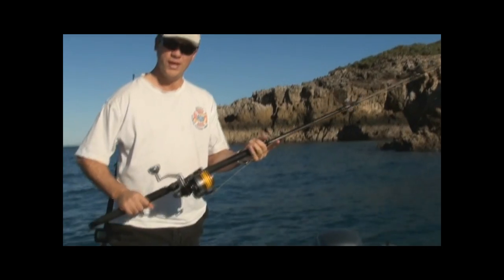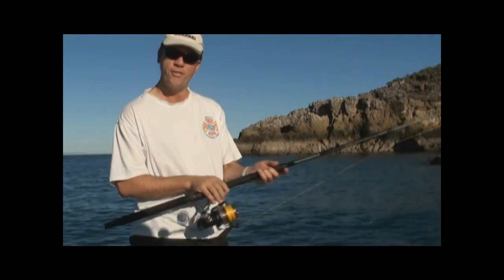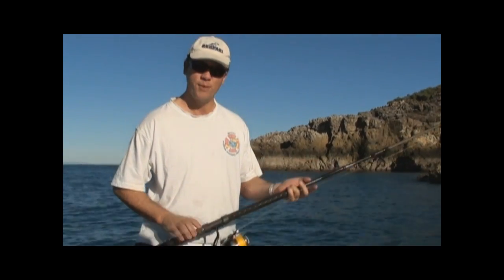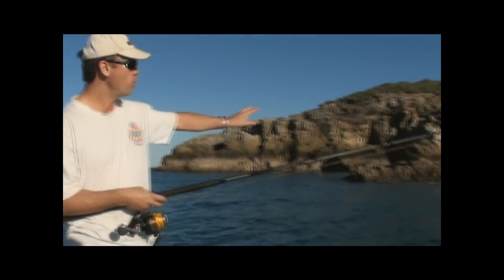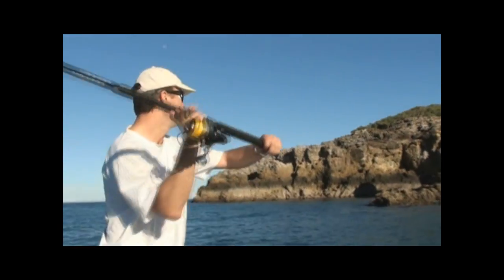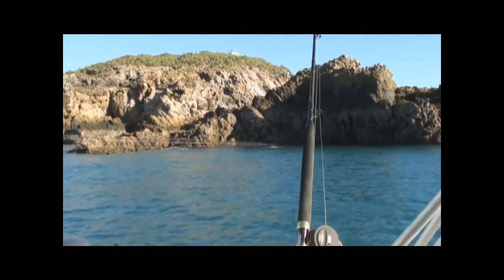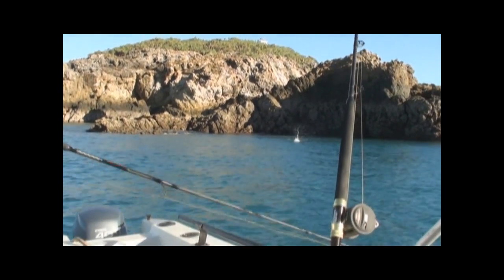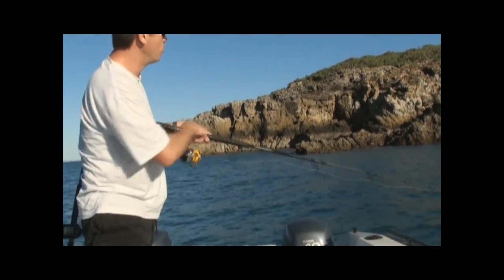How to work a popper lure for Giant Trevally!!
Poppers are the best lure for Giant trevally, and here's a great how to video on working popper lures for best results on Giant trevally.  We use and recommend the Tuff Tackle Diablo reels 9000 or even better the 10000 which is rated for up to 130lb.  Awesome value, awesome service and awesome drags ideal for working poppers for Giant trevally, who are extra tough on your fishing gear.  With poppers it takes a good regular action and technique for Giant trevally.   Poppers are perfect in representing a baitfish in distress, trying to flee a Giant trevally, and it's this distress which gets the Giant Trevally fired up, and they can't help themselves.  Adrenaline pumping stuff for us fisherman with spectacular surface hookups the result.   A good bloop bloop action is the go with a good splash.  Gets Giant trevally really excited, and a regular speed enables them to hit the mark, with some spectacular surface strikes.  Quality reels, rods and terminal tackle is needed, and hang on for hell of a battle.
Stickbaits are also worth working, bit faster and easier to retrieve.  If possible great to have a couple of anglers working lures, one with a popper, and one with a stickbait.
Great areas to work are points and any shallow reefs or bommies.  So work that popper, across the point, or along a good edge if possible.   Shools of Bait are always good to see, as usually the predators won't be too far away.  Work your popper along the sides of the school, as not to spook the bait school, but the predators will be waiting for a sick injured fish.   Always make sure you get your popper up nice and close in the white water, where Giant trevally love to sit under and smash any unsuspecting baitfish.
We had a go, but on the day, no Giant Trevally wanted to play, but that's fishing.  It's always worth a try, and have even caught a nice flowery cod which smashed a lure about a metre off the rocks.  So does pay to get it in close.
Cheers Greg
Also check out our great website with more Giant Trevally fishing action at